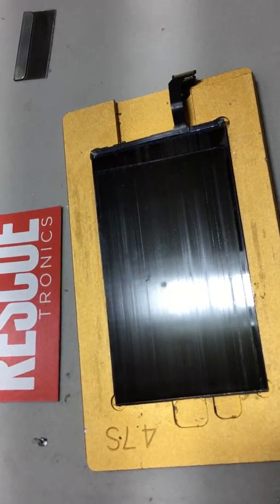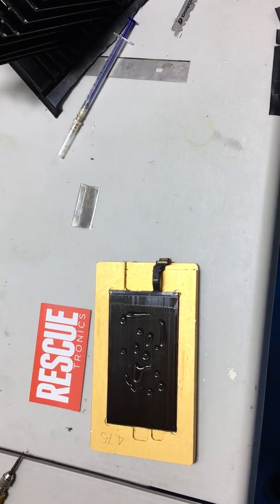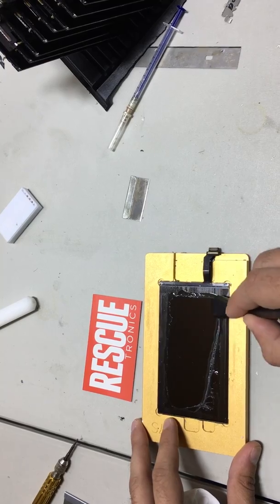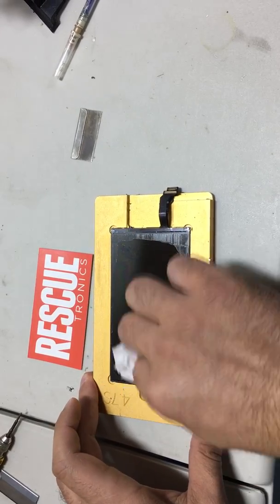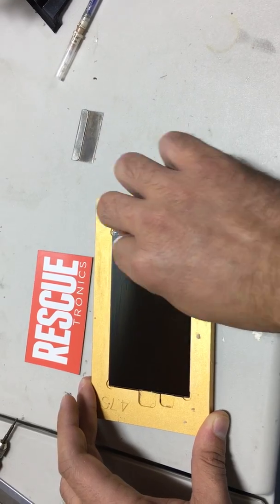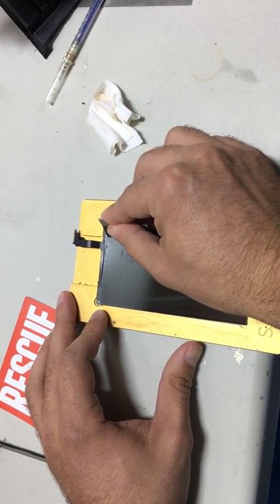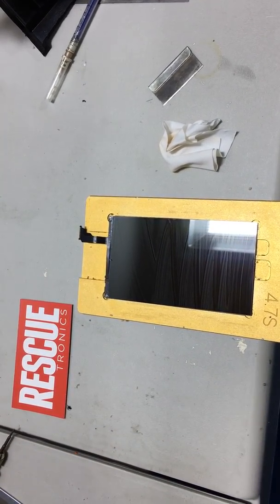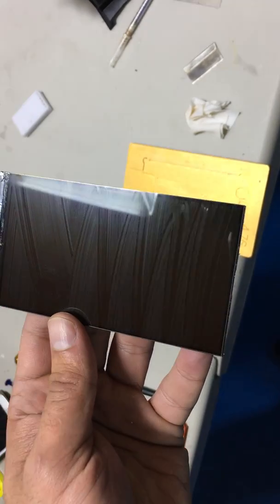new lcd refurbishing polarizer glue removal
This new liquid will remove polarizer glue very fast without a mess or a razor blade.